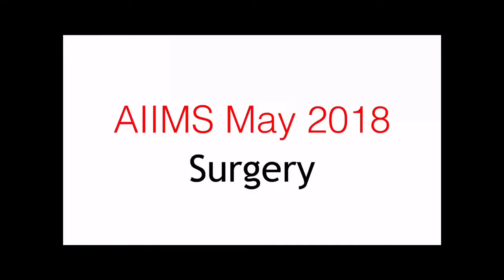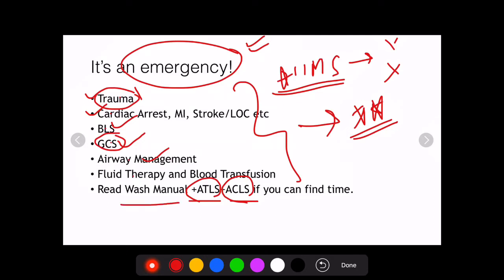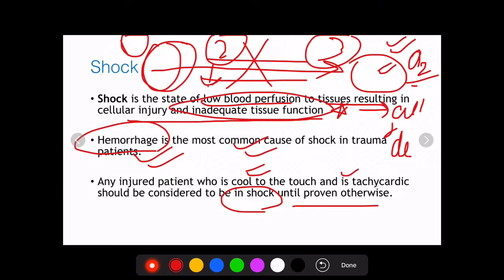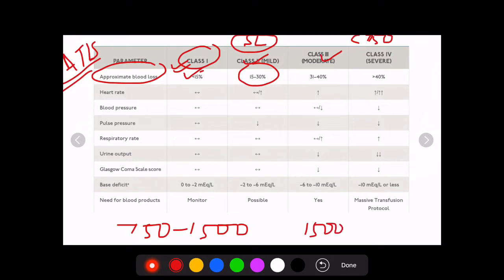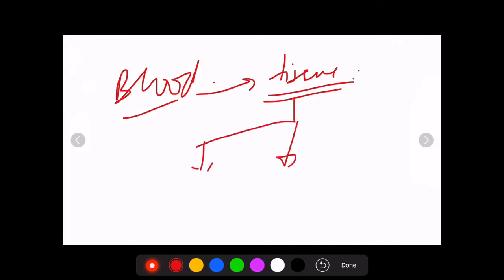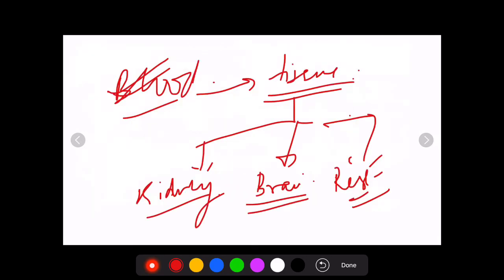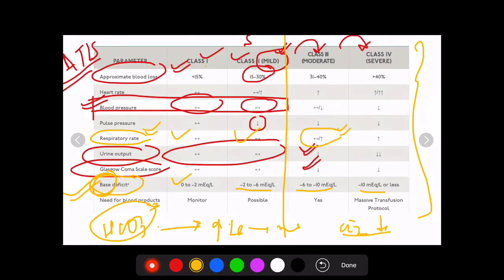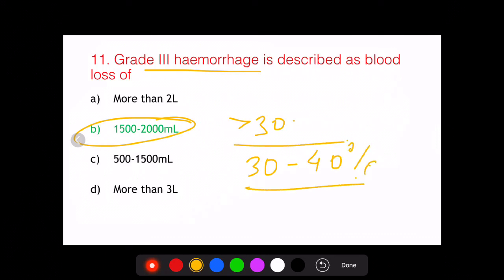AIIMS May 2018 Surgery Q by Dr. Aditya Gupta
Hello everyone! I’m Dr. Aditya Gupta. I did my MBBS from AIIMS, Delhi(2012-17)
I secured AIR 17 in AIIMS May 2018. I’ll be discussing one/two questions of AIIMS May 2018 everyday which would be short and help you revise a topic for NOV 2018 PG entrance.

Q. grade III Hemorrhage is described as blood loss of
1. More than2L
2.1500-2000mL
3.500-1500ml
4.More than 3L

Difficulty: Medium
Subject: Surgery